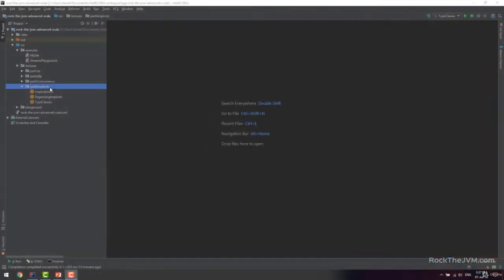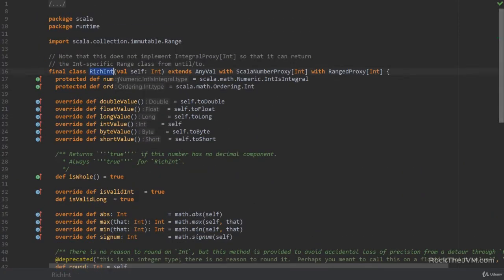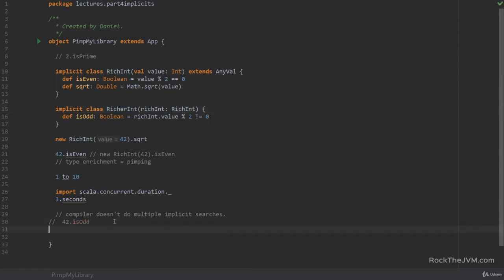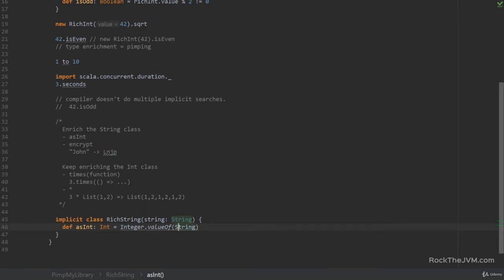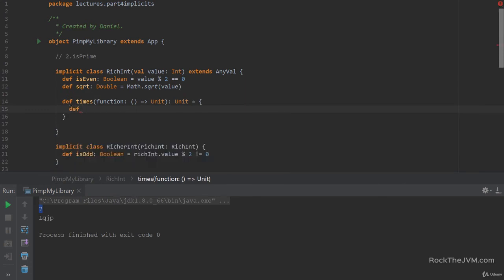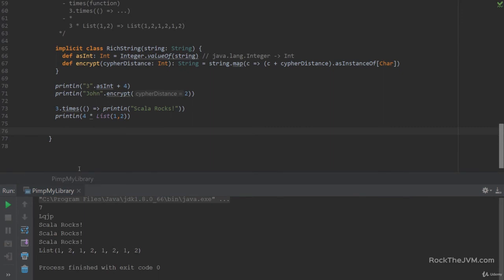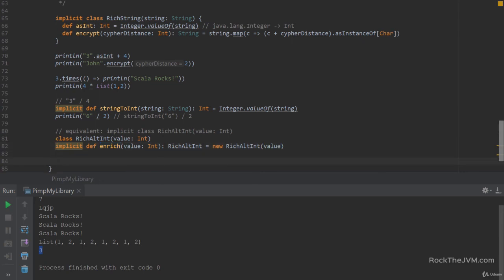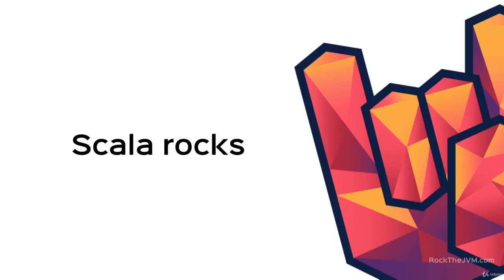Pimp My Library! #6.3 implicit